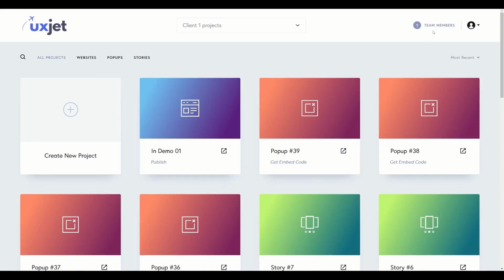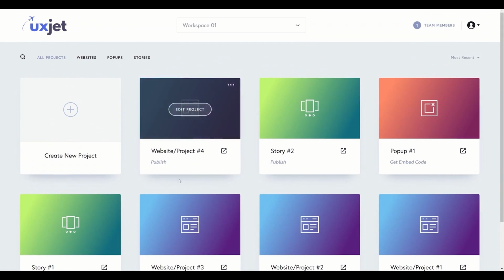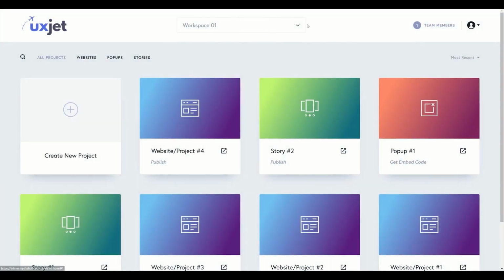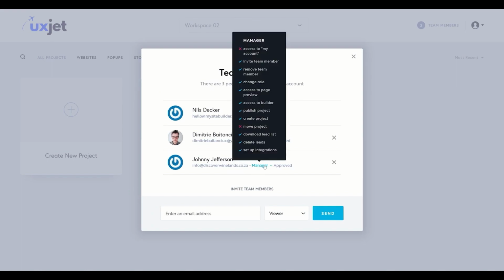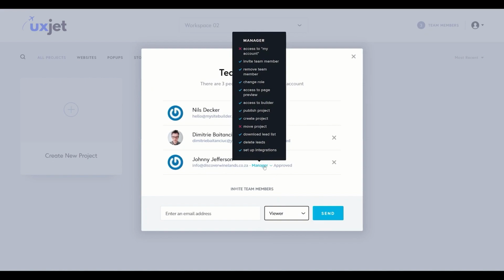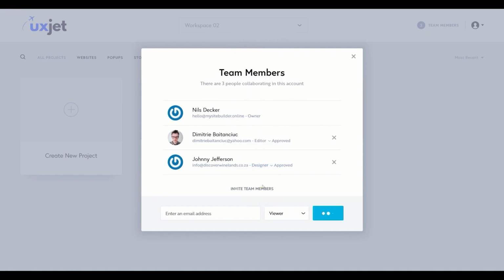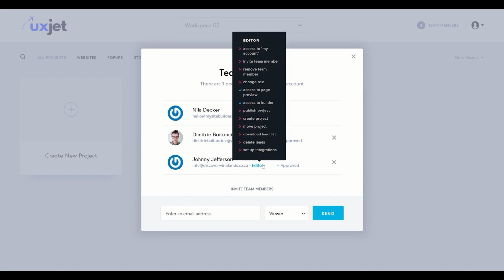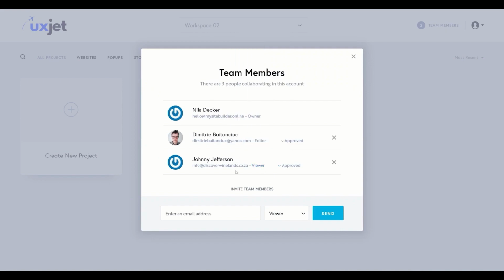Team Members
Team Members tutorial of uxjet builder.